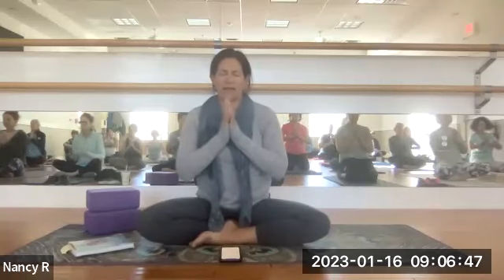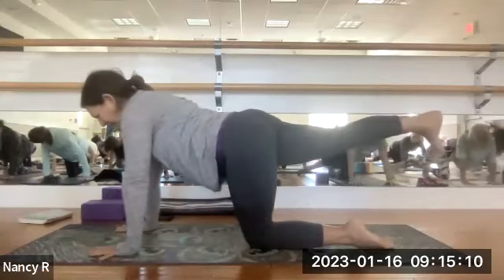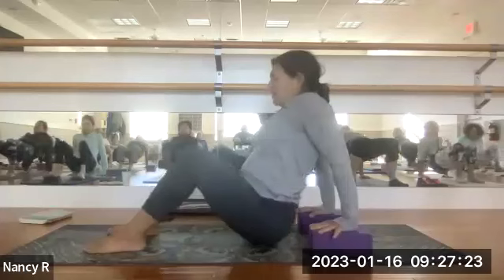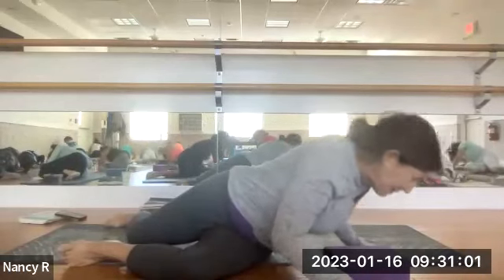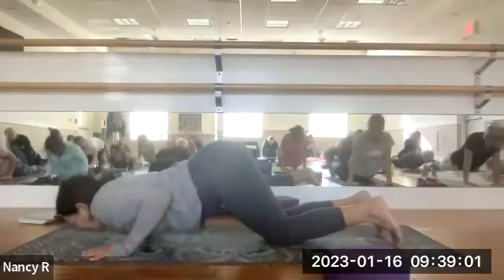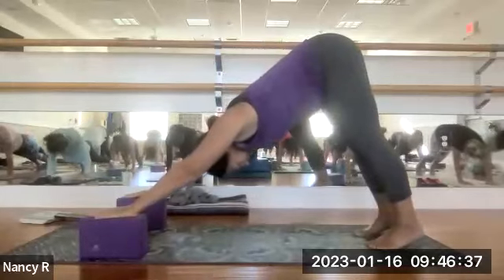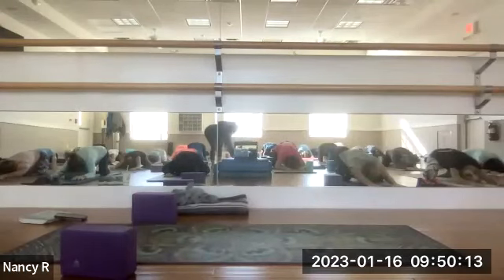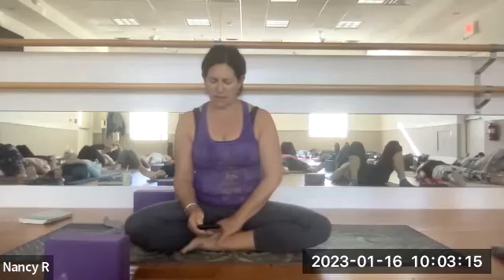yoga Jan 16